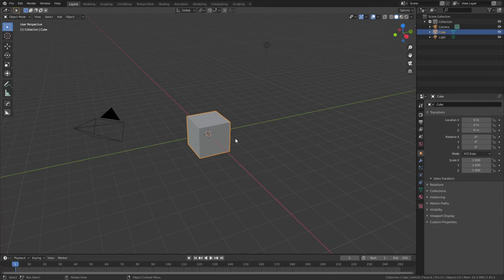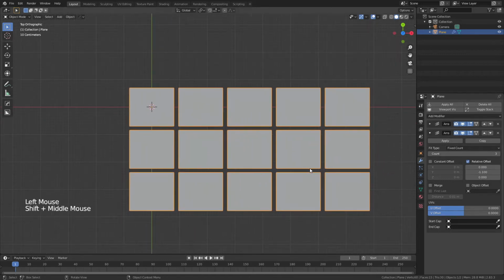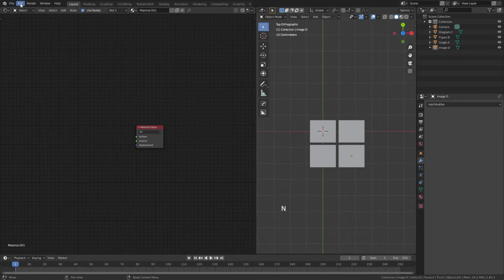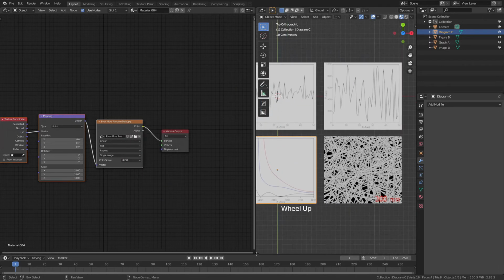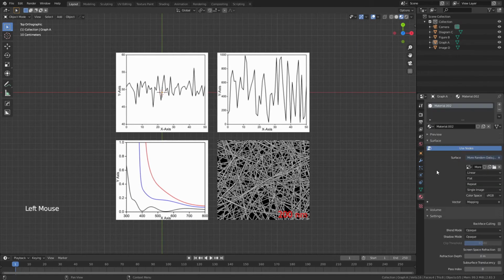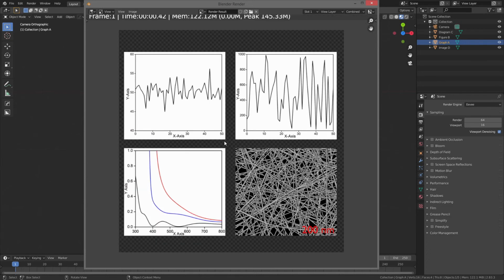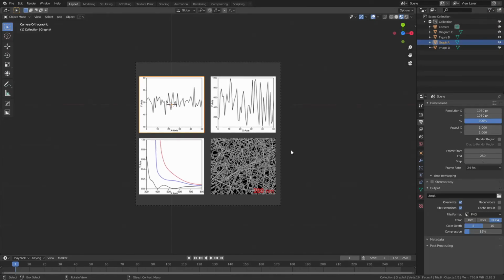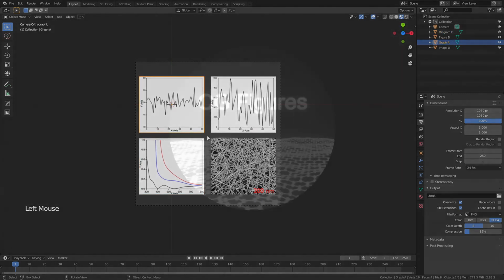How to Use Blender for Placing Figures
In this video I show how you can use Blender to place figures (graphs, charts, images, data, etc) in nice ordered panels that you can package up and send to anyone. Though an unconventional use of 3D software the fact that Blender is free makes it very easy to share your figures for posters, talks, papers, etc so that anyone can arrange them to meet their needs.